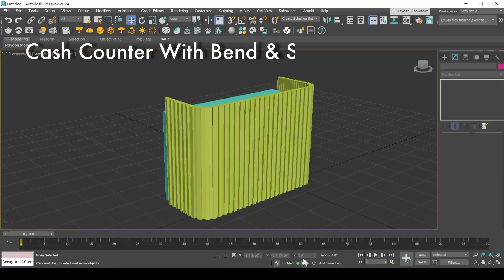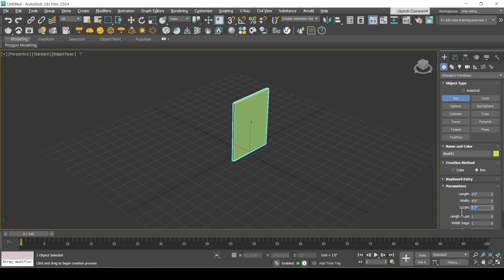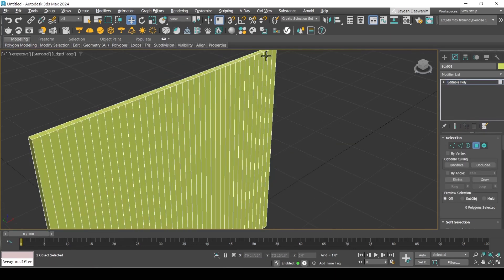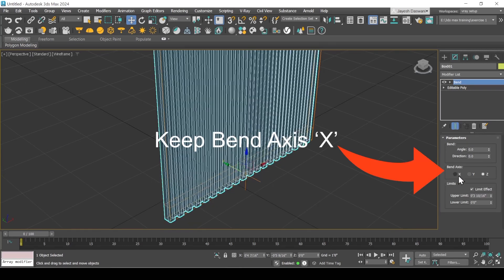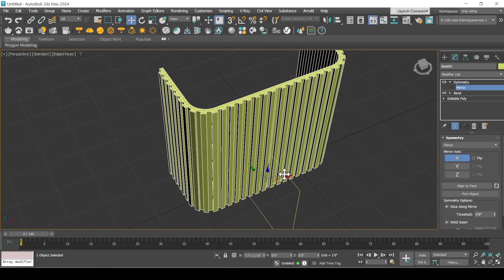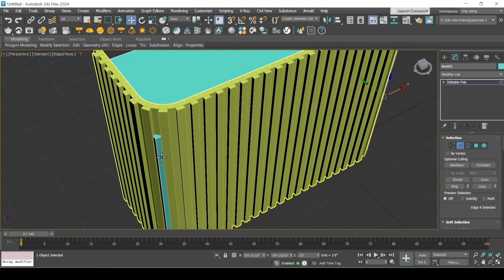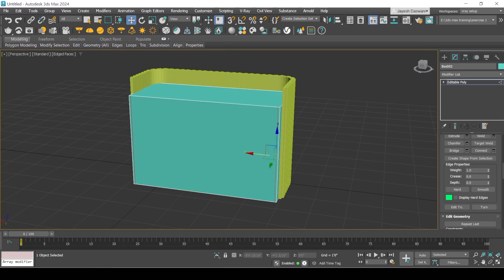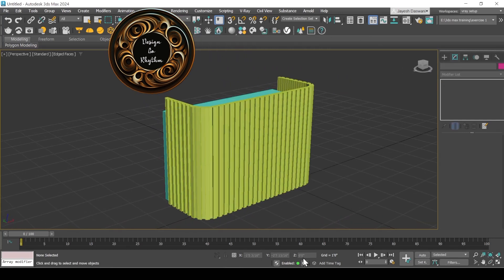Cash Counter Using Bend & Symmetry Modifiers |3DS Max 2024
Learn how to model a realistic cash counter in 3ds Max using powerful Bend and Symmetry modifiers in this step-by-step tutorial! Whether you're an interior designer, 3D artist, or architecture student, this video will help you master clean modeling techniques perfect for commercial interiors.

In this tutorial, you’ll learn:

* Efficient base creation
* Applying the Bend modifier for smooth curves
* Using Symmetry for time-saving and precision
* Tips to keep your 3D models clean and editable

This method is ideal for modeling furniture like reception desks, store counters, and modular office elements. Add this skill to your 3D workflow today!

👉 3ds Max 2024 Beginner Tutorial - Learn the fundamentals of 3ds Max to kickstart your 3D journey. Click the link below to check: